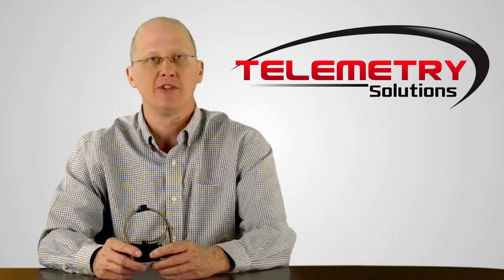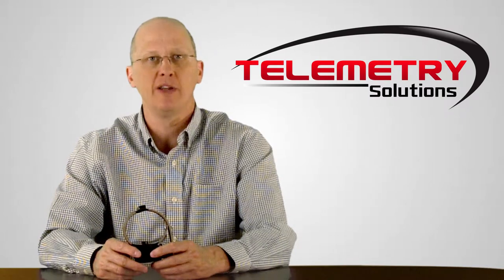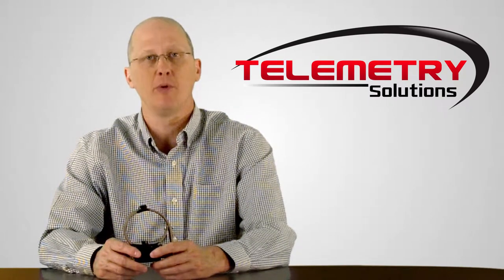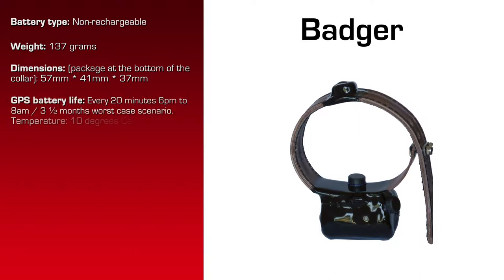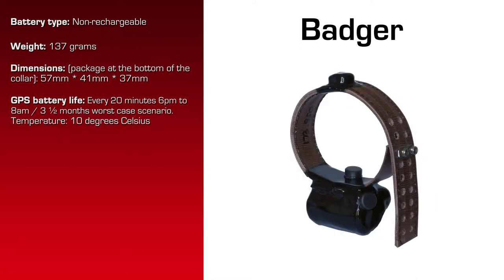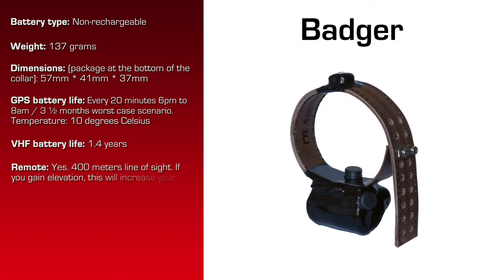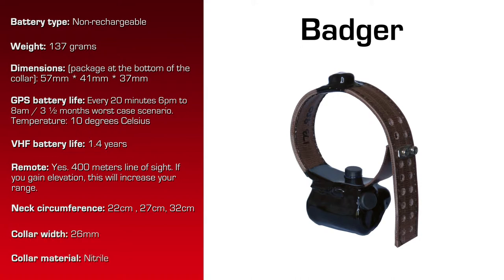GPS Collar for Badger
In this video, we will give you information about our GPS collar built specifically for badger. for details.